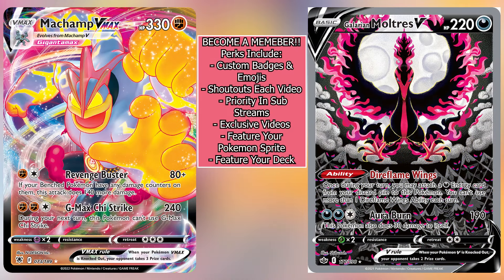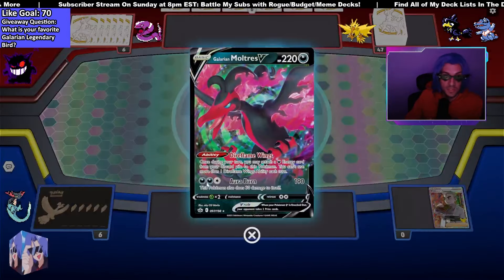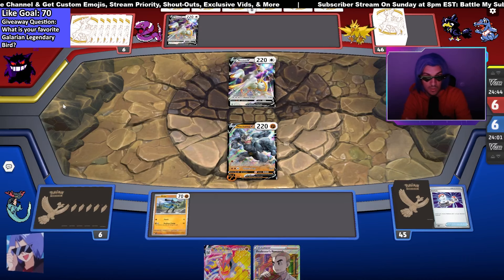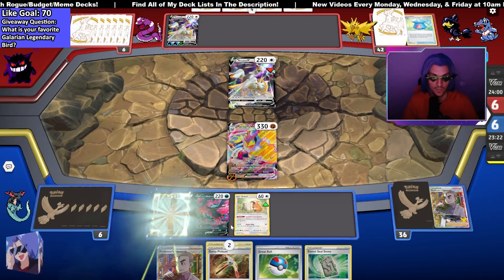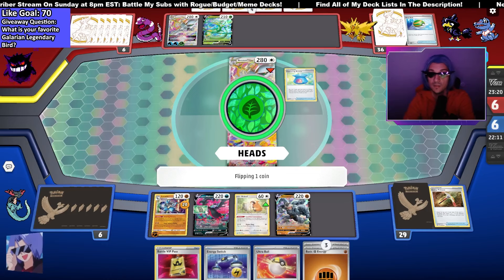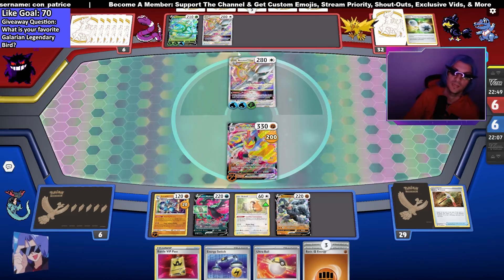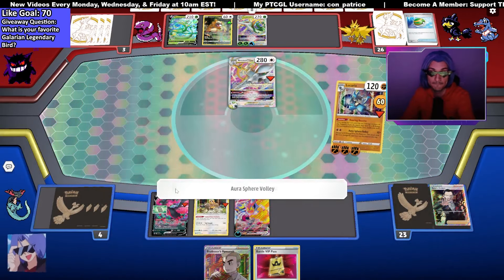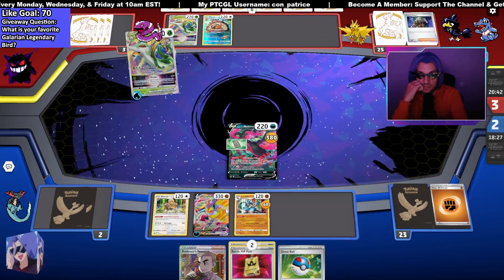Hitting Hard & Fast w/ Machamp VMAX + Galarian Moltres V || Pokémon TCG Live || Paradox Rift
My Discord also hosts my deck lists in a more searchable, aesthetically pleasing location, DM me, or interact with the community

Click this link or I will steal all of your Pokémon

If you want to know why I misplayed, it is because I am stupid and I am distracted by trying to entertain you.